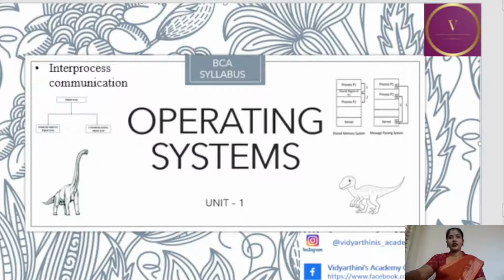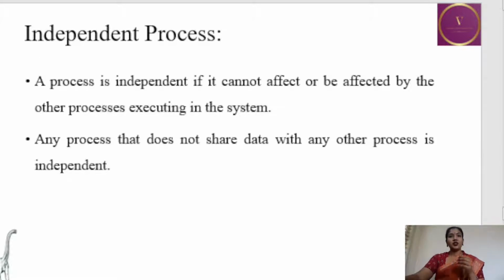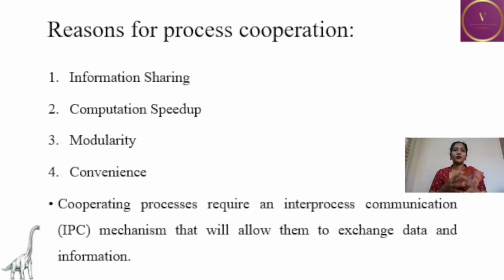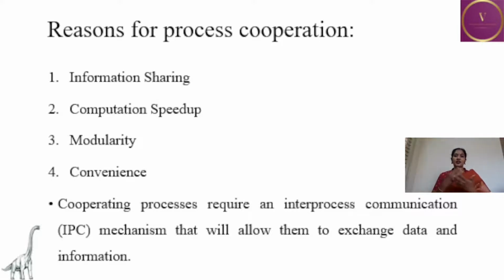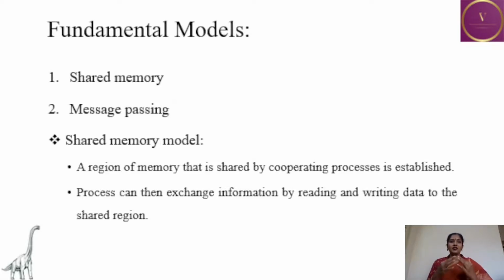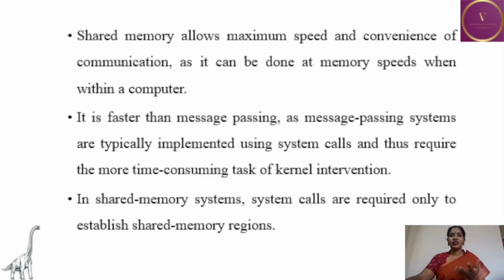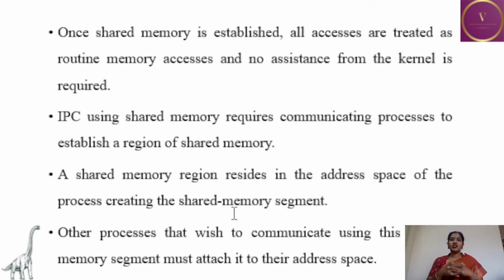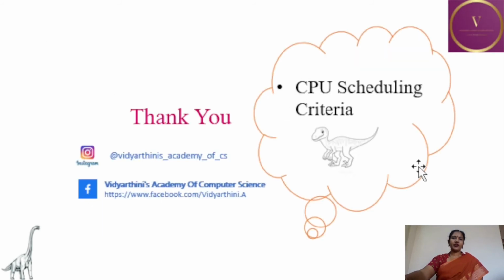Interprocess Communication - OS-Unit-1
In this video lecture we learn about Interprocess Communication in Operating System.

Please do follow our facebook page and instagram page.

Referances:
books referred are:
Operating System Concepts: Windows Xp Update by Silberschatz (Author), Galvin (Author), Gagne (Author)

Web sites referred are:
Google

Vidyarthini Annamalai.